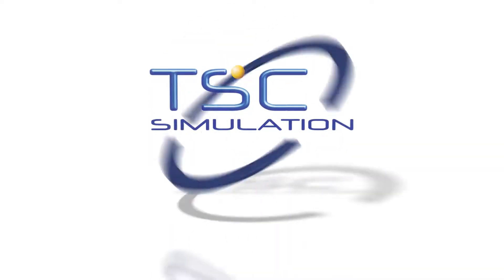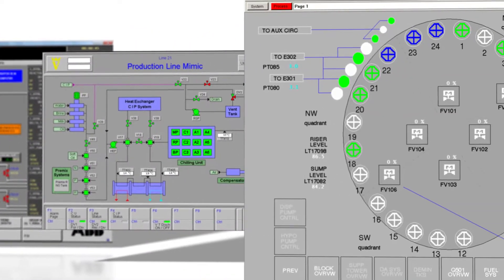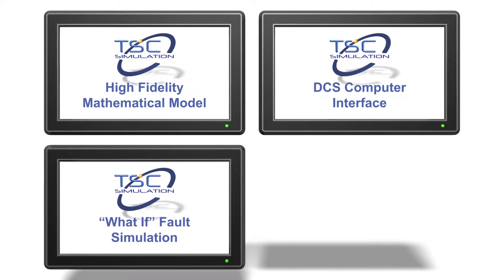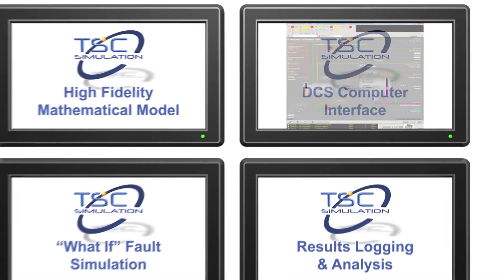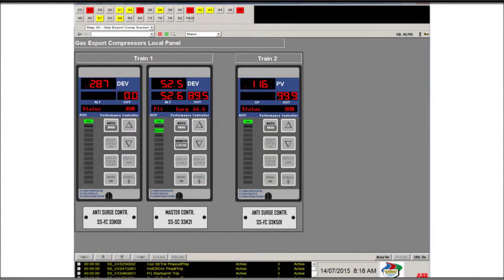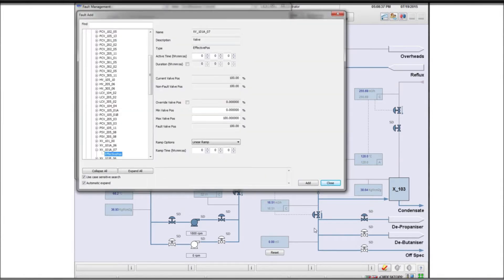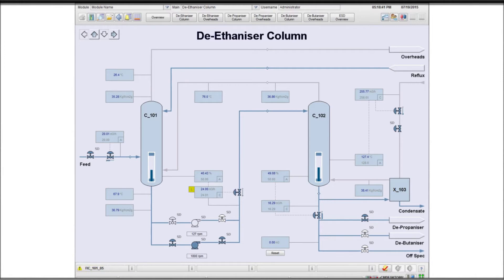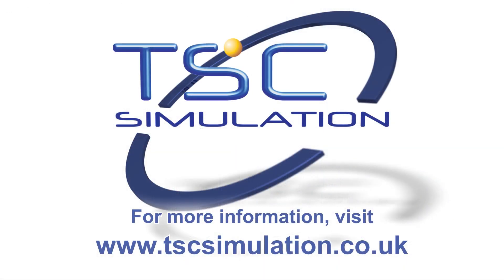OPCV TSC Site Specific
Overview of TSC's Site Specific mathematical modelling